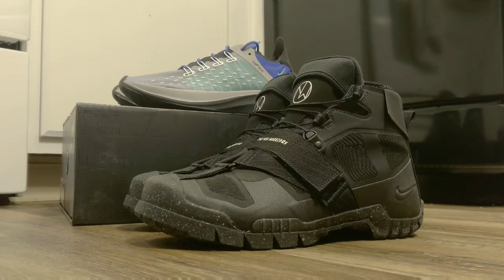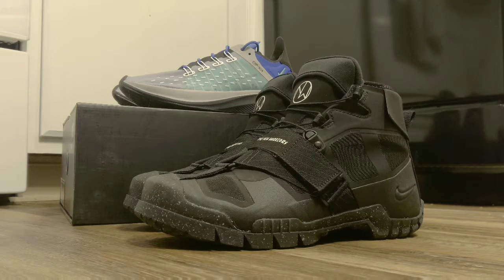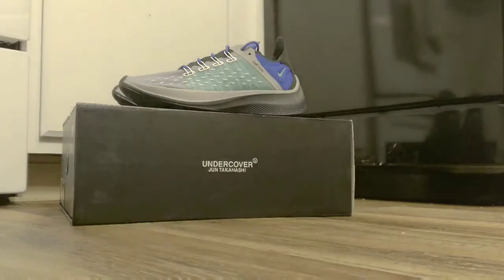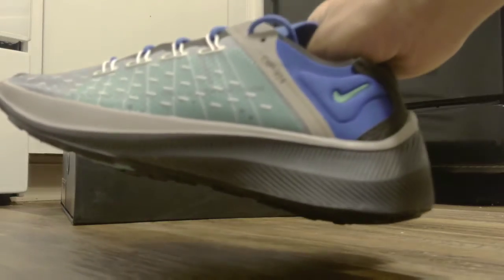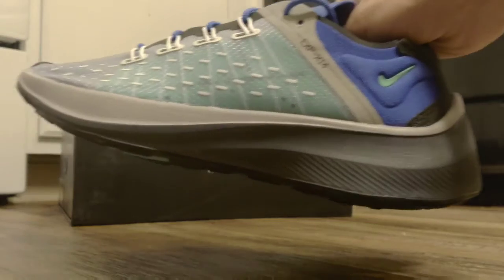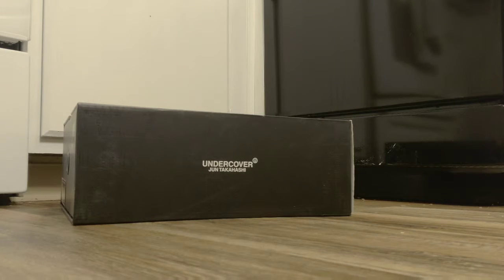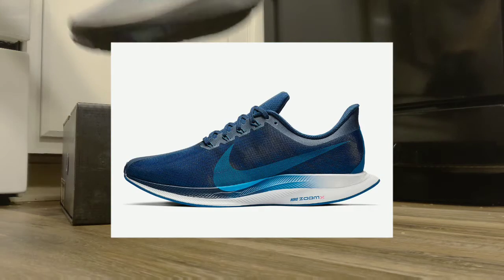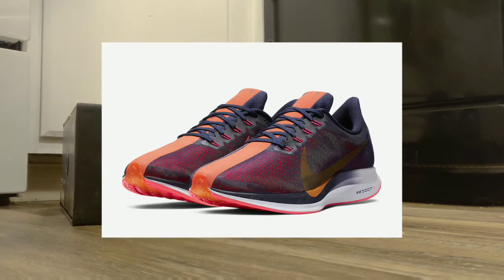Less than 2 hours! 20% off Nike.com sale items!